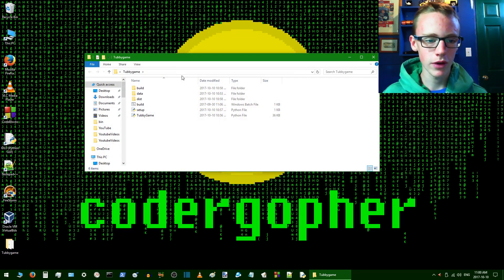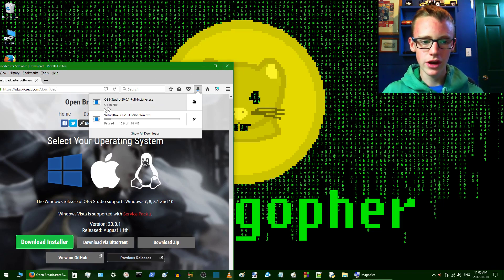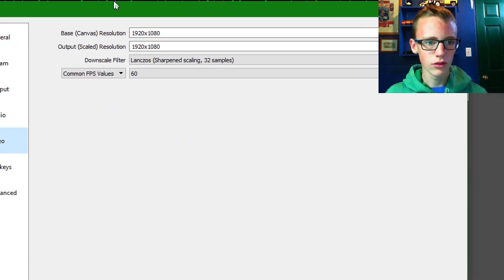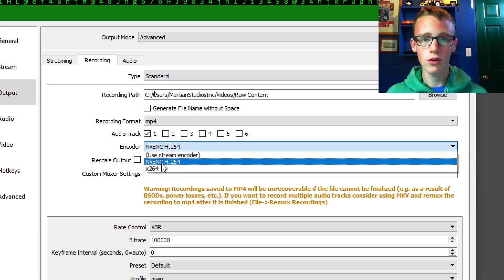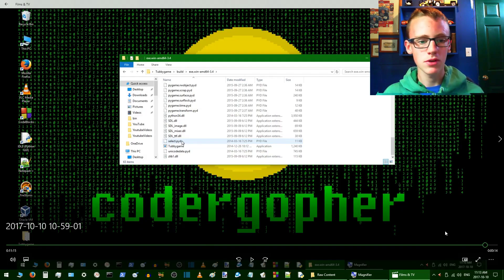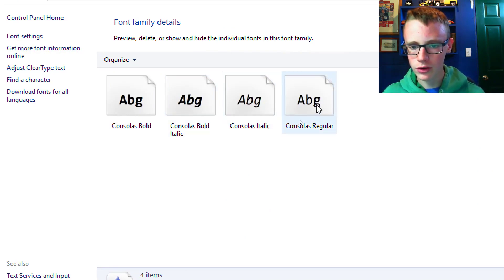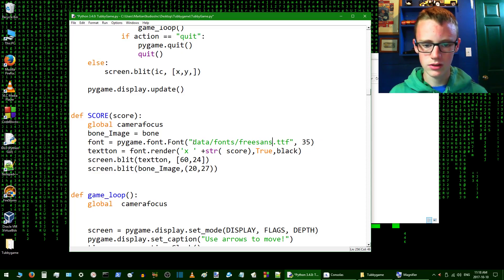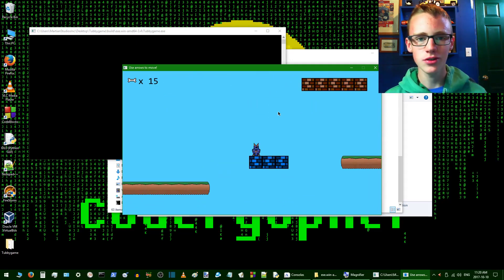How to Fix Python Window Closing Out Solved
How to fix a Python window that displays for a second, and then closes. Using OBS Studio to see the error message, and the fixing the bug with Python. Python programming with Agent Marty.